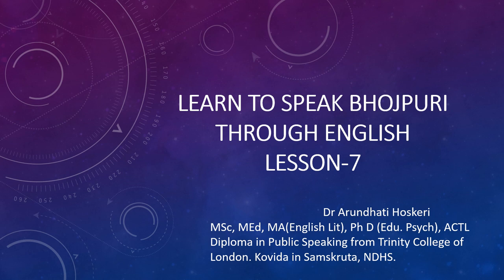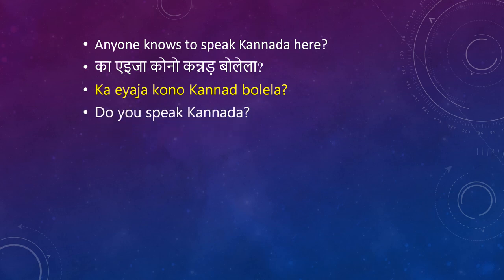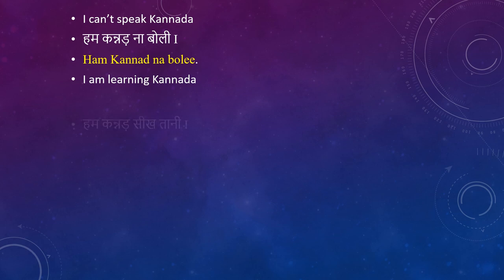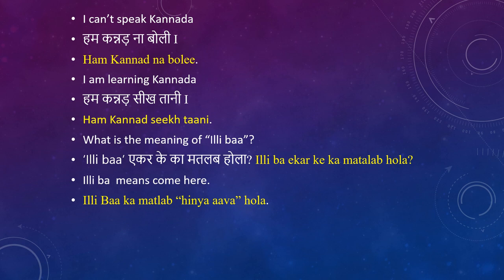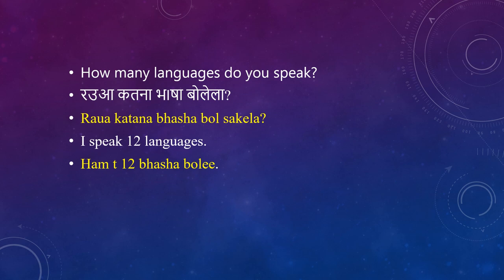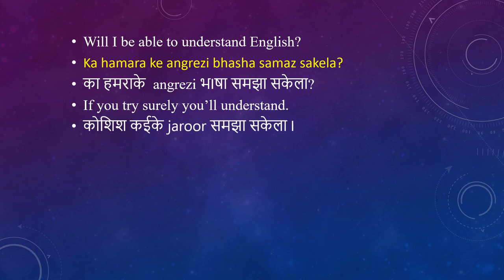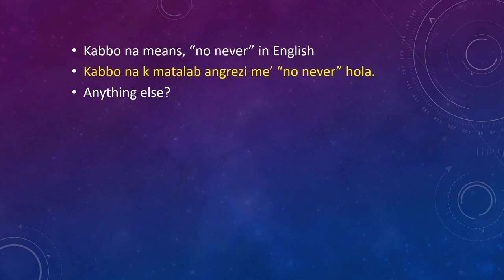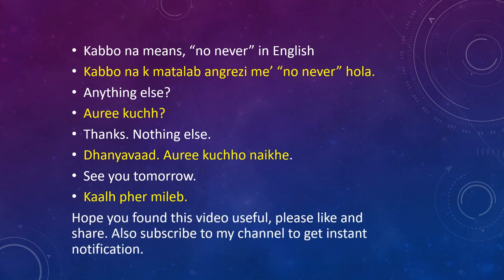Learn To Speak Bhojpuri Through English Lesson 7 Dr. Arundhati Hoskeri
Please watch my  earlier videos and practice
Happy Learning!
Learning is LIFELONG !!!